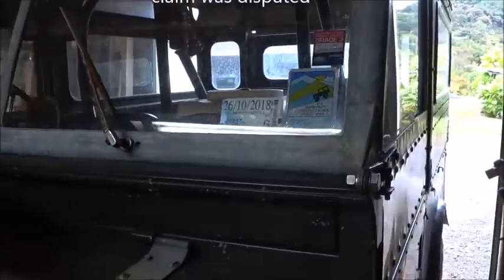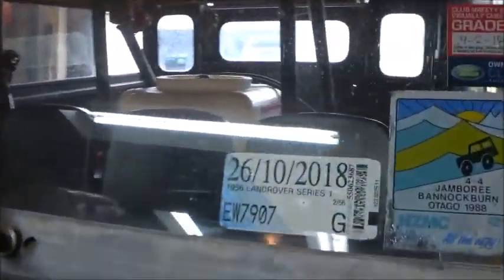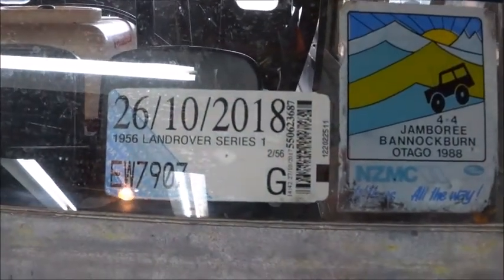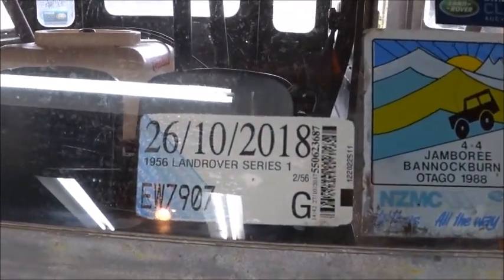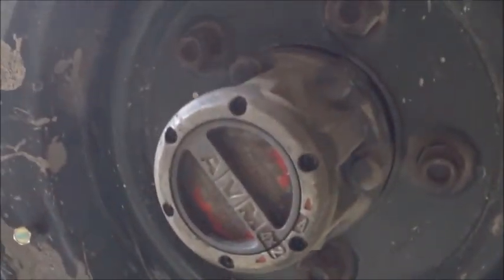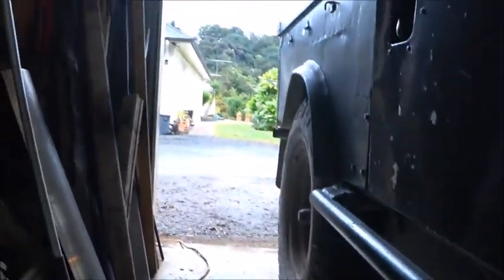The Land-Rover Series 1 front Driveshaft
This video has been made following a blog on my Land-Rover Series 1 Enthusiasts, New Zealand Facebook page regarding A-Framing a vehicle.

I stated that the vehicle cannot be towed with the Transfer lever in neutral, as this locks the front drive shaft to the back drive shaft.

This is because of when the vehicle is used as a stationary power take-off winch,  placing the transfer box in Neutral will lock the front drive-shaft to the back drive-shaft, so increasing the braking capability.

This claim was disputed.